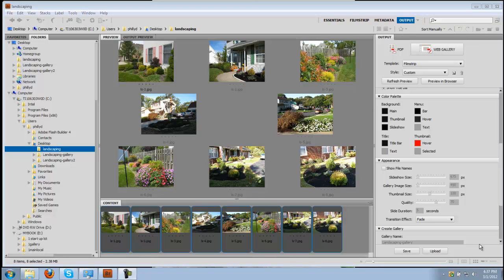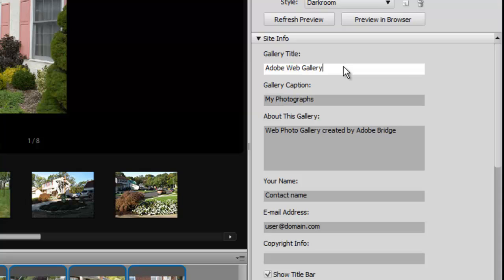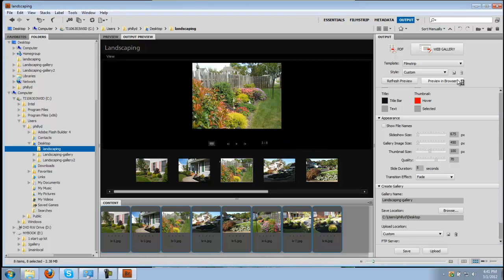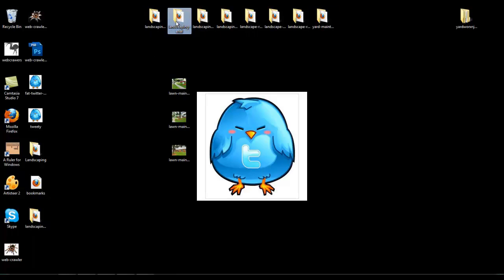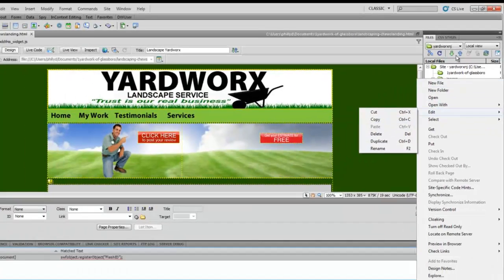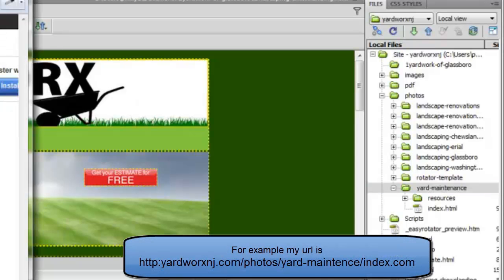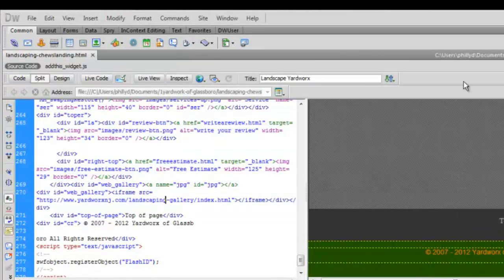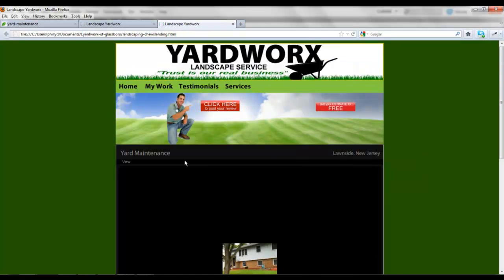Adobe Bridge Photo Gallery Part 2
Create you own photo gallery using Adobe Bridge and how to size it for your site.